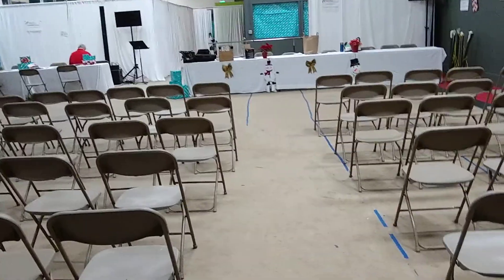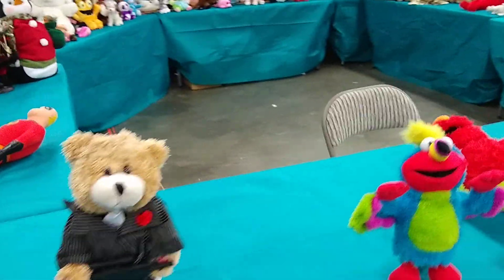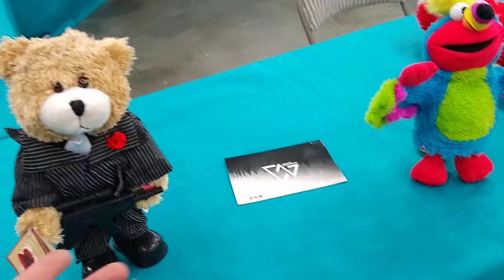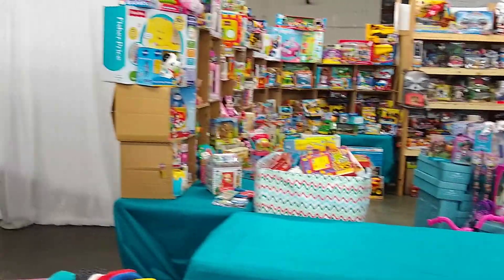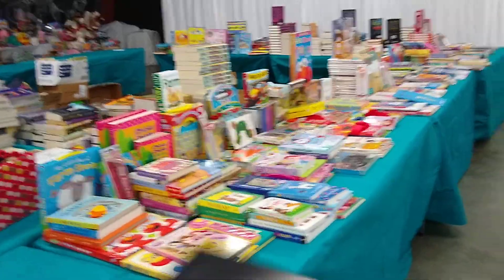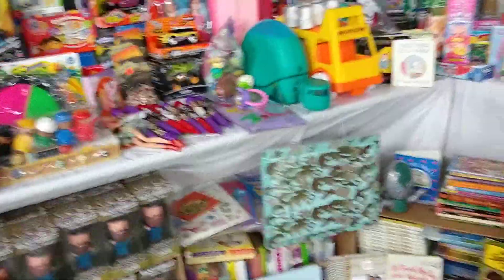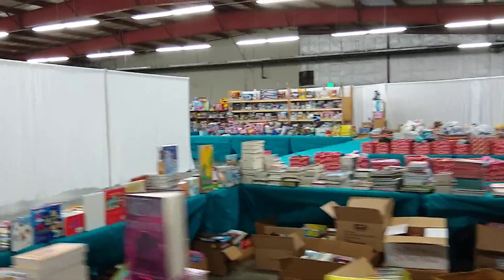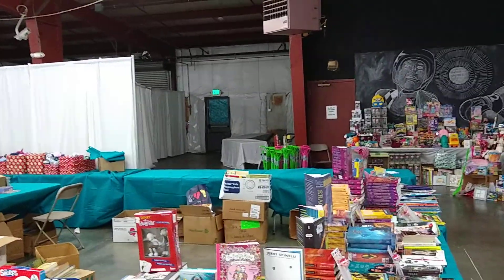Holly House for Kids Volunteer Training Personal shoppers 2019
Watch this video to learn how to assist our clients as a personal shopper.